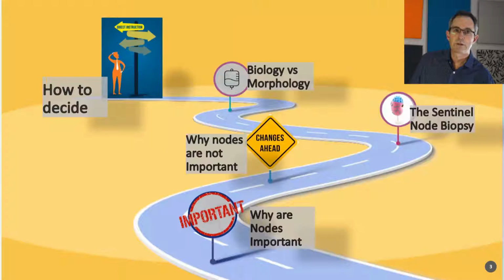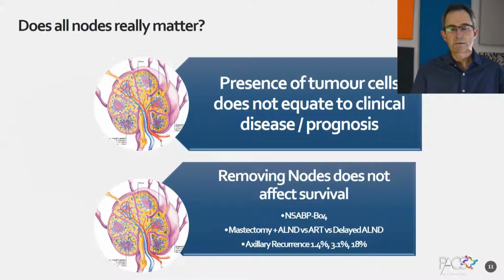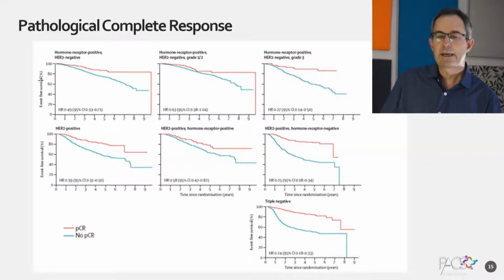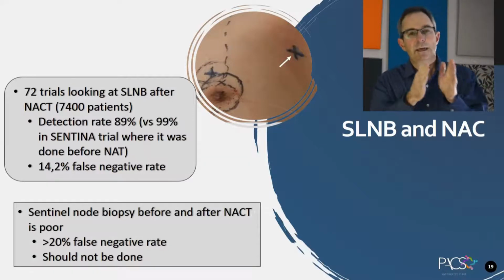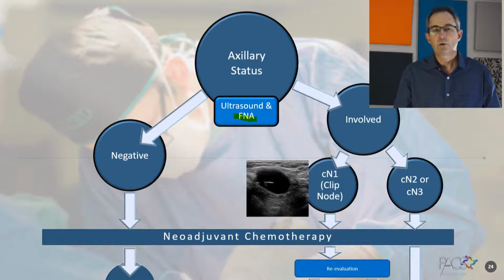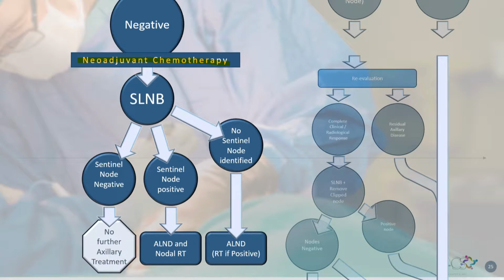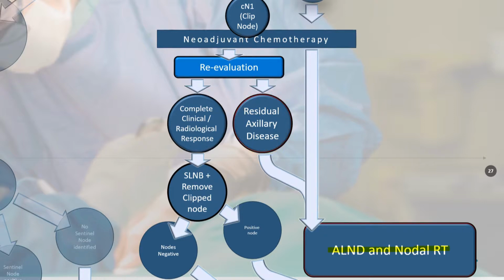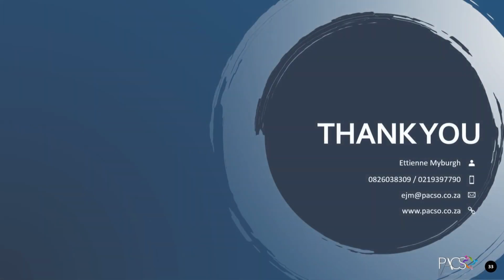Managing the axilla with neo-adjuvant chemotherapy for Breast Cancer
Dr Ettienne Myburgh discusses management of the axillary nodes in the context of neo-adjuvant chemotherapy for breast cancer. He discussed sentinel node biopsy, work-up and selection of patients and gives a practical approach.
The talk was given during a multidisciplinary Zoom meeting in July 2020